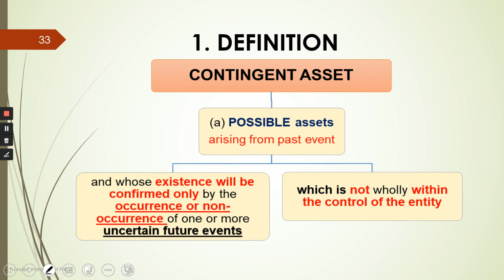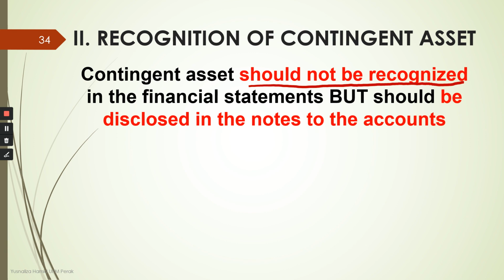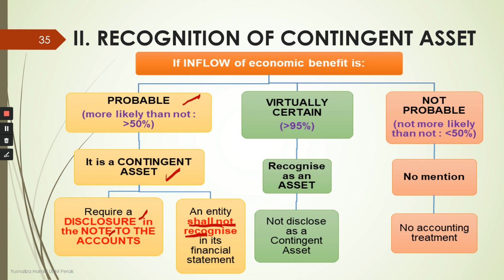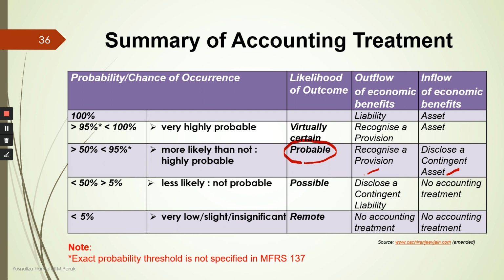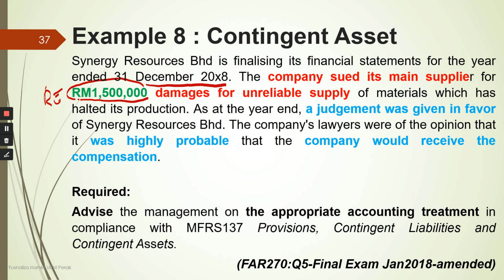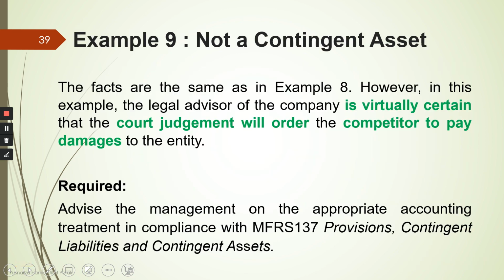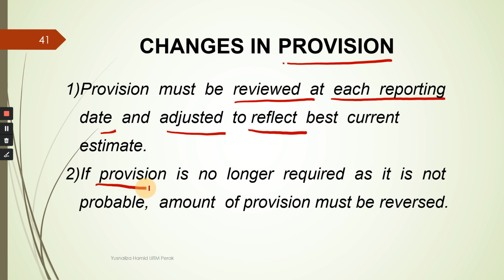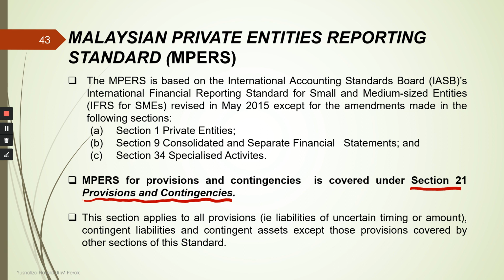MFRS 137/IAS 37 PROVISIONS, CONTINGENT LIABILITIES & CONTINGENT ASSETS| FAR270 : LECTURE - PART 3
Uploaded by YUSNALIZA HAMID on 31 May 2020 .

This  is the PART 3 video lecture of MFRS 137 which uses the MFRS-MADE-EASY approach in explaining  the key terms and principles available in the accounting treatment for CONTINGENT ASSETS under MFRS 137/ IAS 37.

It also outlines the  Changes In Provisions , Disclosure Requirements and the related MPERS

The full lecture of this topic is available in 3 video series. Please check them all.

FAR270 is a course offered at a diploma level for Diploma in Accountancy and Diploma in Accounting Information System.